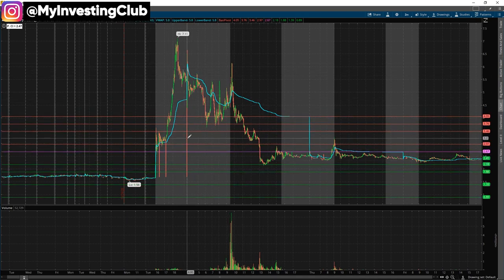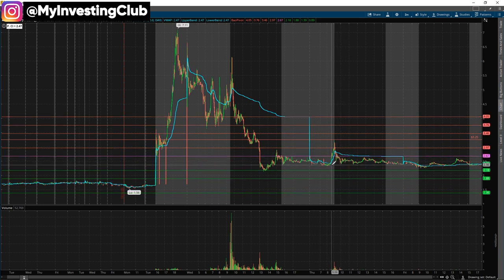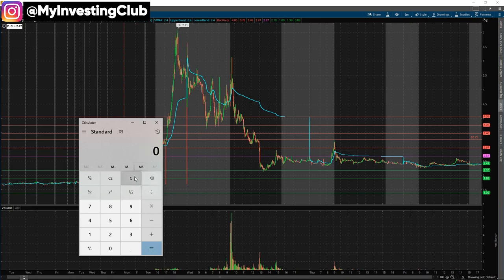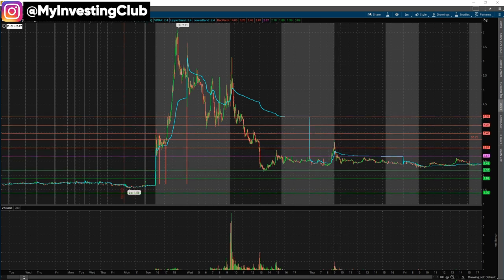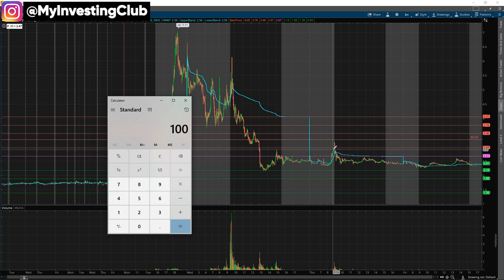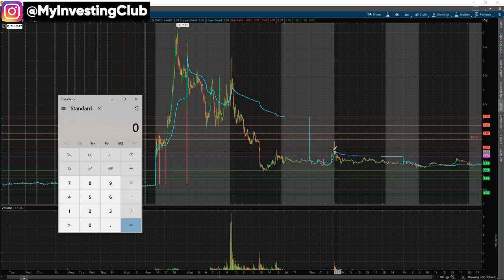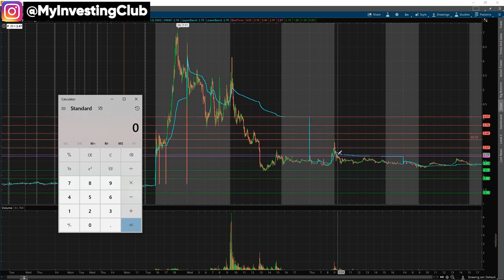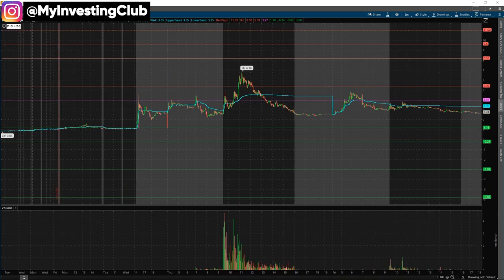How To Determine When To LOCATE & How To Locate Shares To Short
What is the best way to short a share? How do you know what shares to short? A lot of questions arise when trading and we do our best to answer all of them!